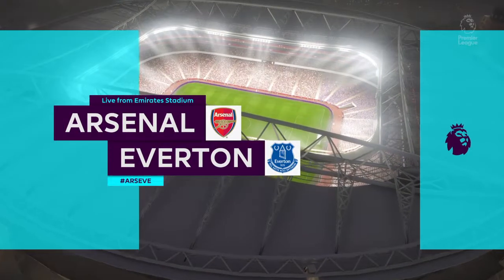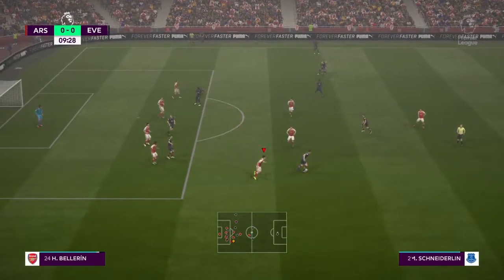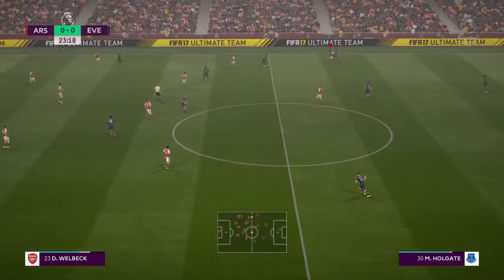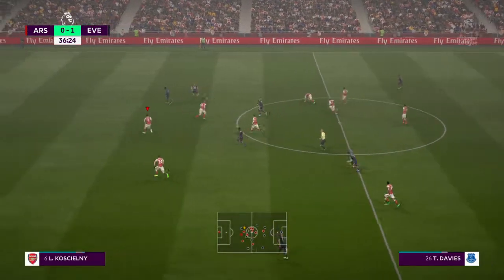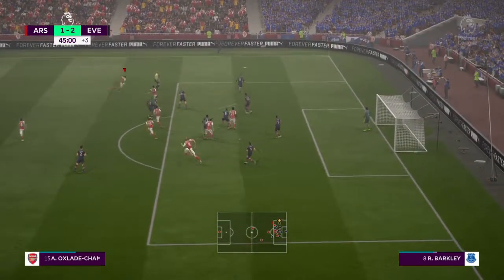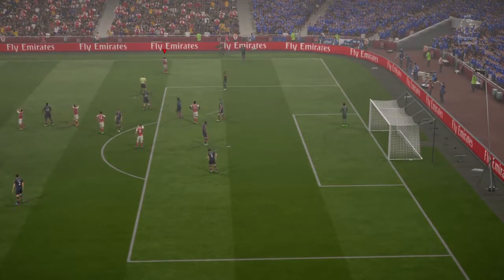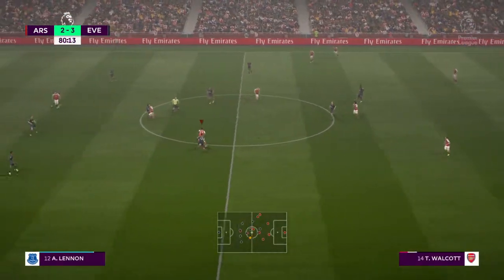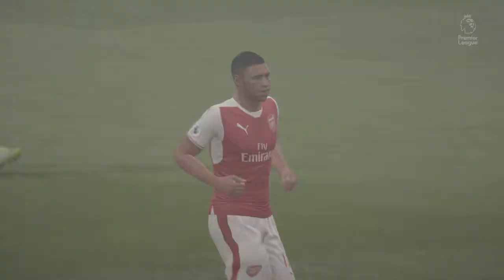FIFA 17 Arsenal Vs Everton Friendly @ Emirates stadium